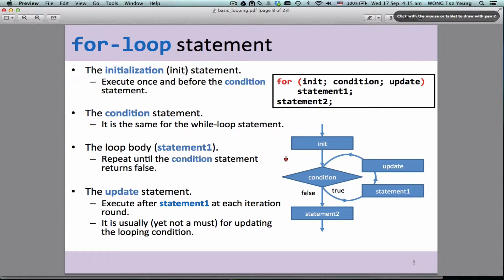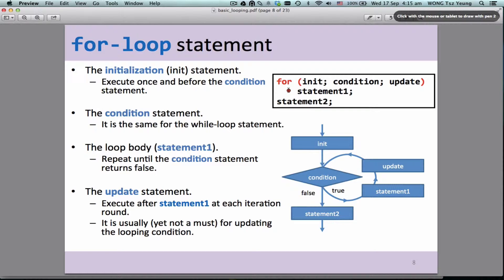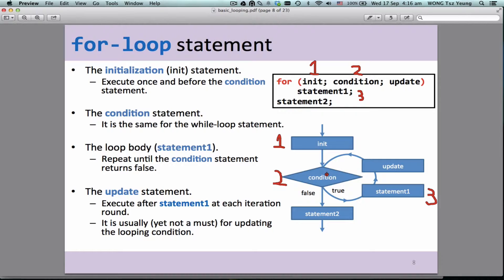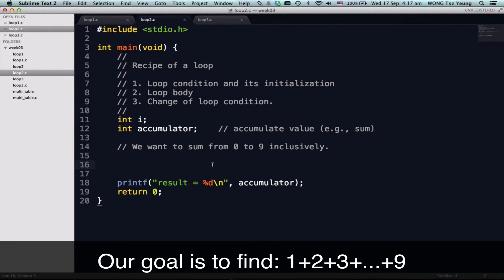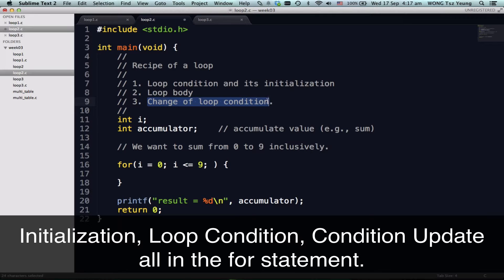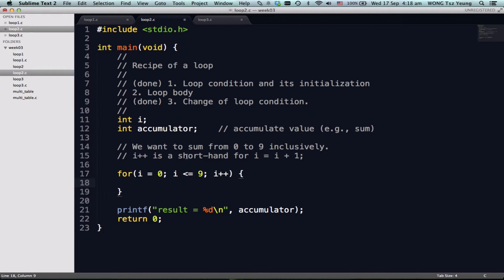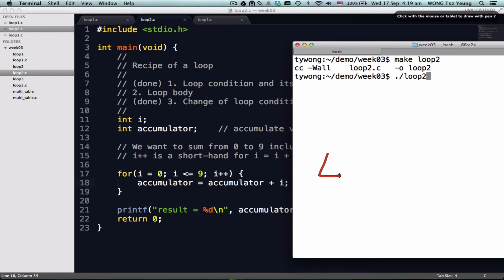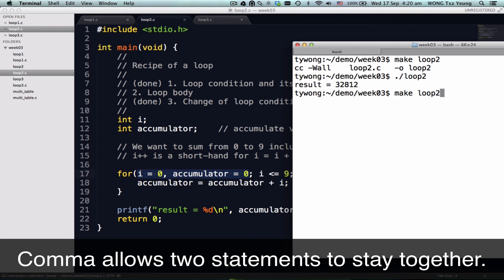Loop: part 3 of 4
Using for loops